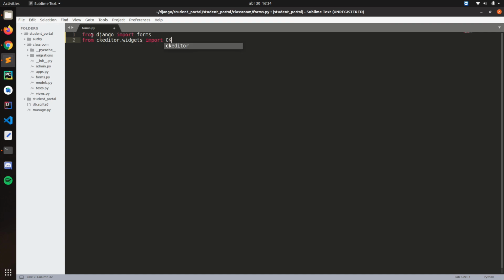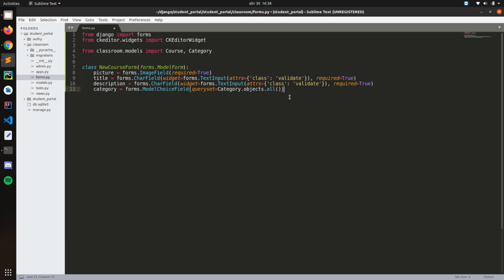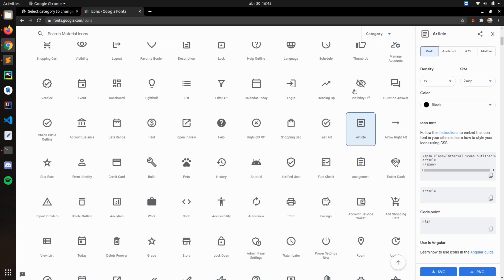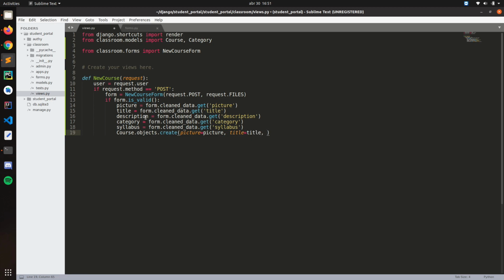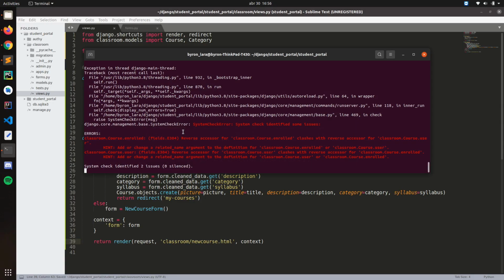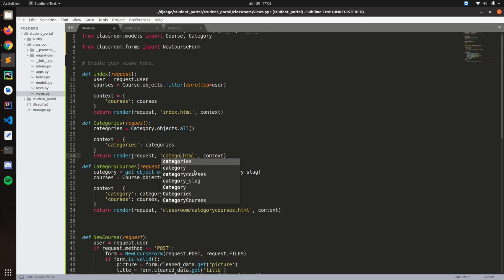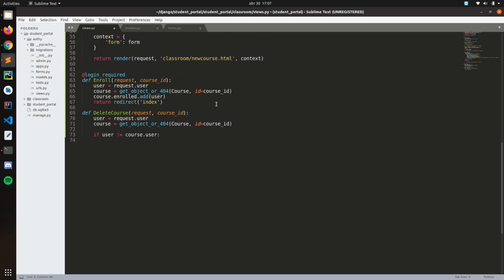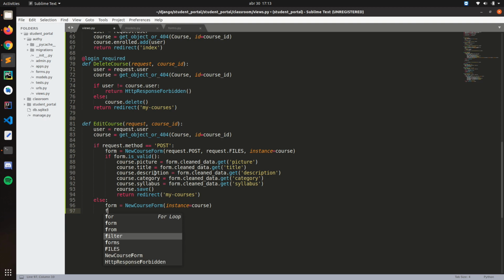Django Student Portal - classroom app part 2 | 4